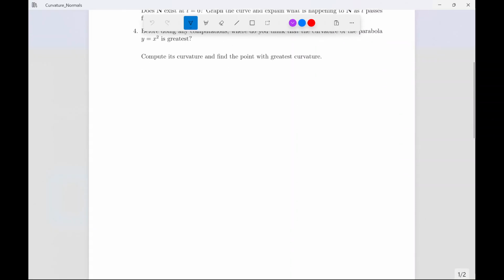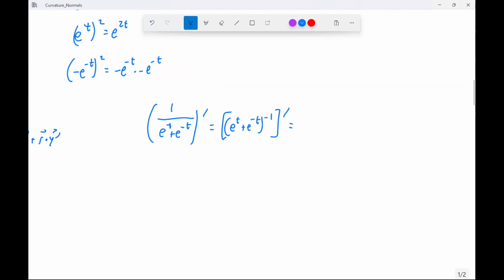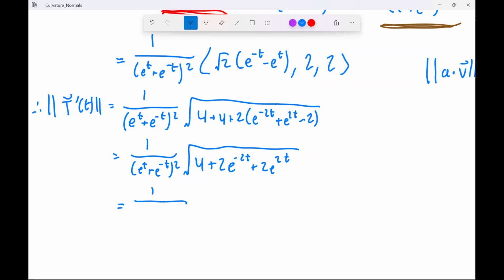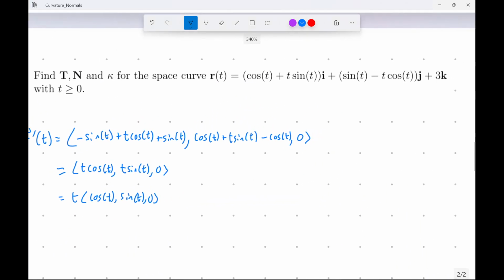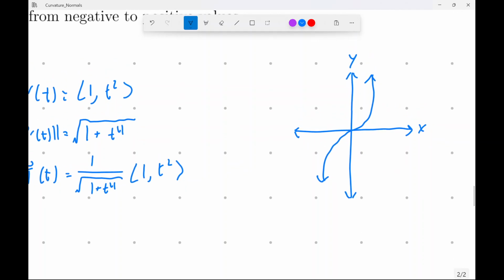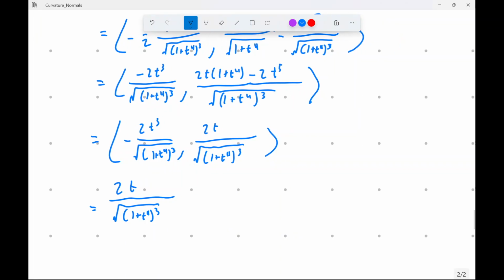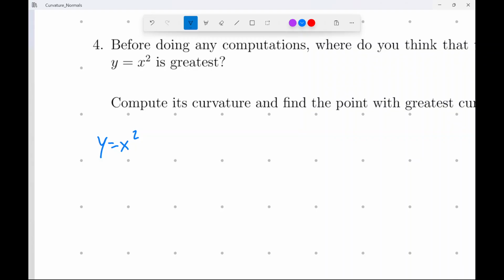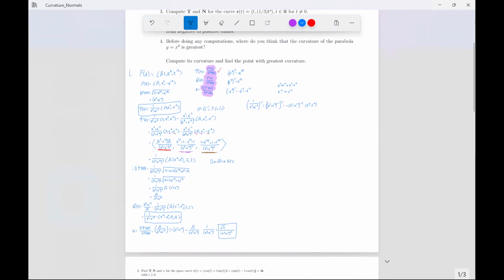MATH 2551 Worksheet: Tangents, Normals, and Curvatures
Important problems (something similar could appear on a test/quiz):
- 2
Good problems (helpful for review, but *probably* wouldn't appear on a test/quiz):
- 4 (the κ computation part is "important", finding the maximum curvature is "bad")
Bad problems (only useful for extra practice):
- 3
Useless problems (I would strongly recommend not worrying about these):
- 1

Timestamps:
Problem 1: 0:35
Problem 2: 18:07
Problem 3: 23:52
Problem 4: 36:54